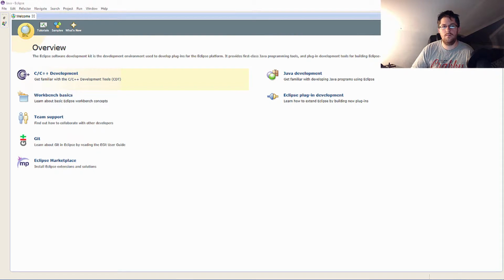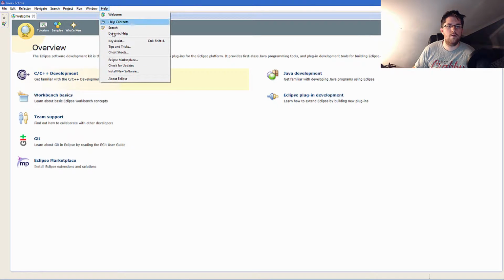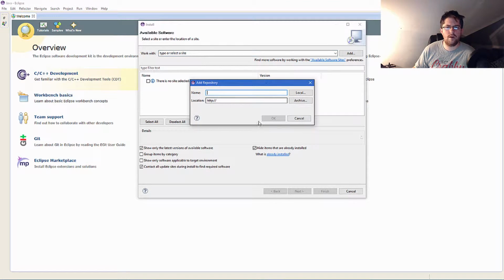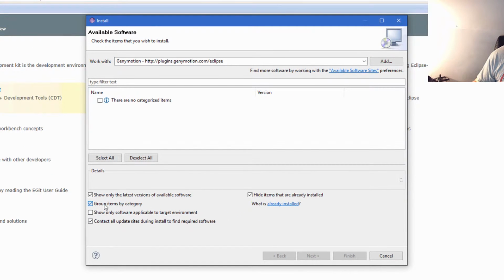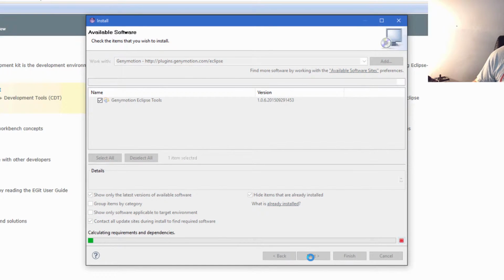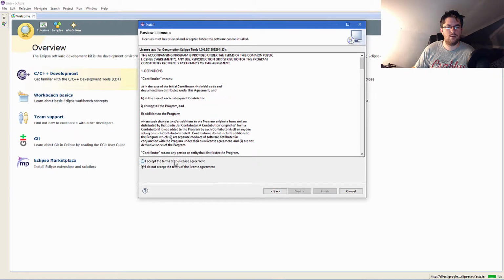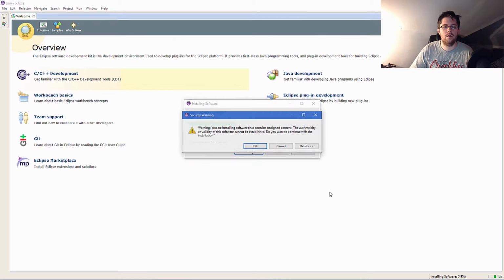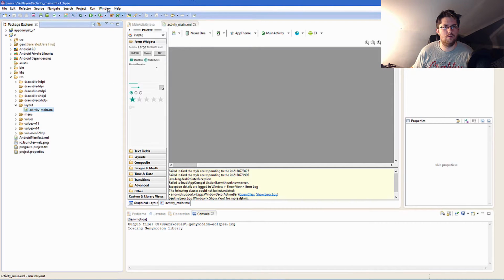How to add Genymotion to Eclipse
In this video I will get into how to install Genymotion into Eclipse.

Fill in the Name field with the name “Genymotion” and the Location field with the URL